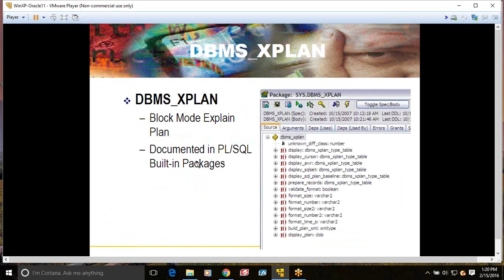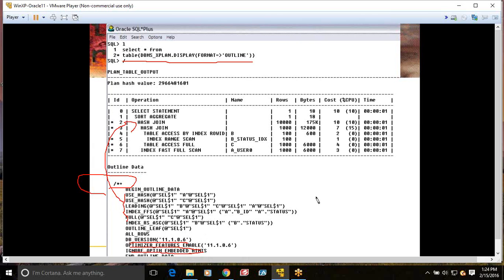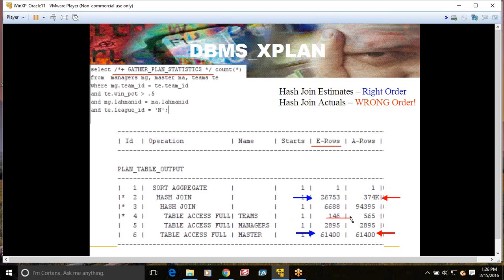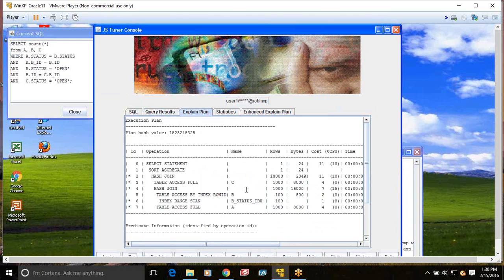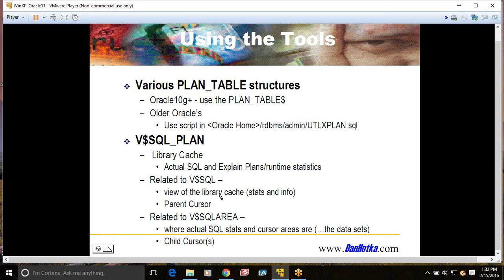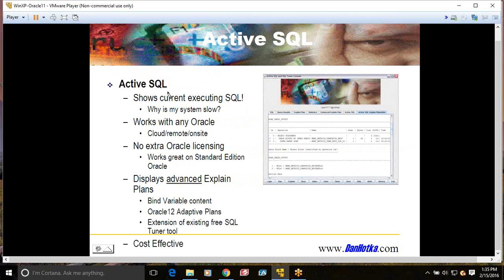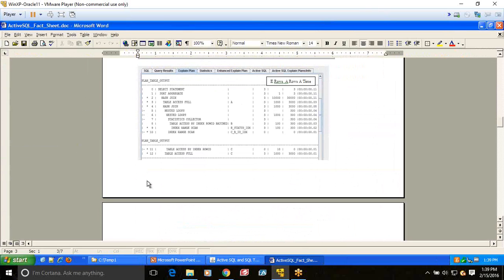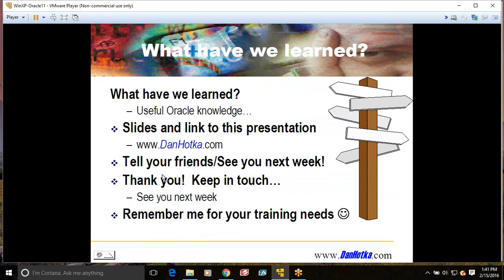2016 02 15 13 17 Dan Hotka Lunch n Learn Advanced Explain Plan Content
Advanced Oracle Explain Plan Content